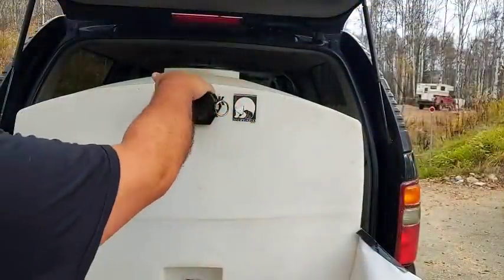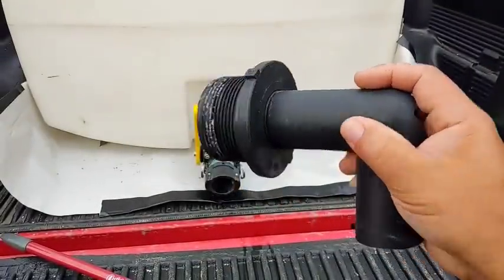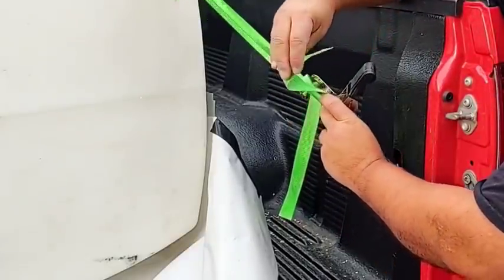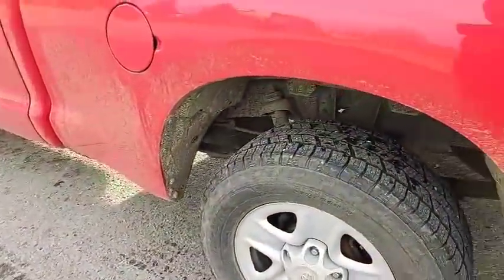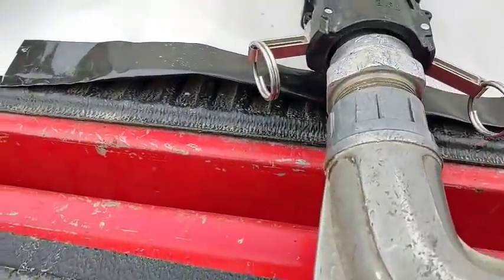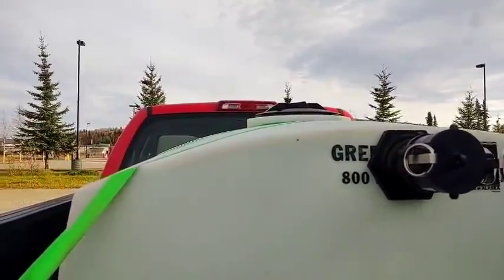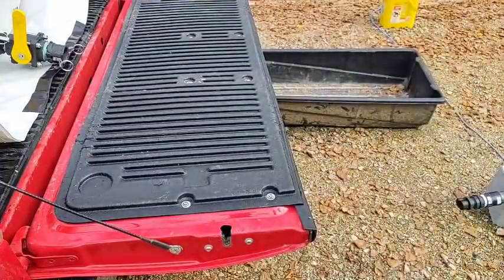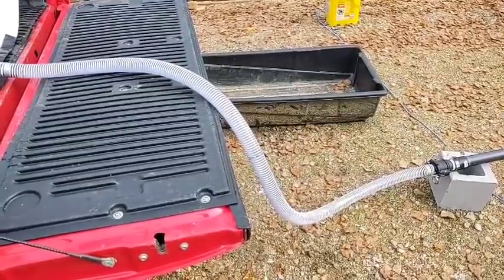Upgrading My Water Hauling Tank To Better Serve Me During This Alaskan Winter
Upgrading My Water Hauling Tank To Better Serve Me During This Alaskan Winter.  Thank you for joining me today, Many Blessings to all of you and your Families.

AMAZON STOREFRONT; ALSO WORKS FOR REGULAR SHOPPING:

ANY PROCEEDS I RECEIVE FROM THIS COMPANY GO TO CHARITY: HERO SOAP COMPANY